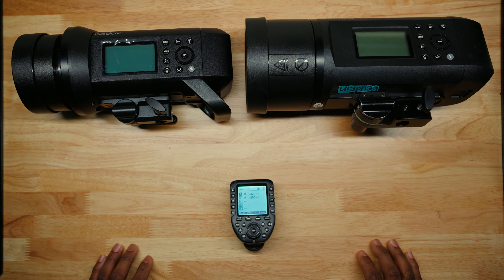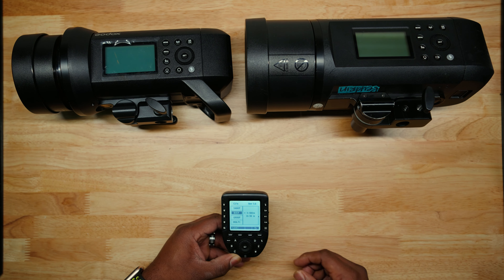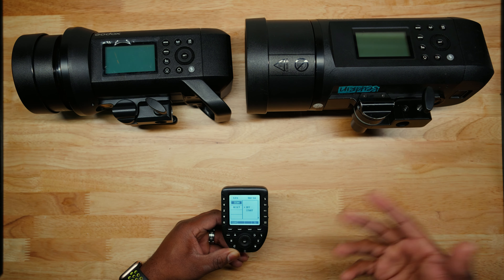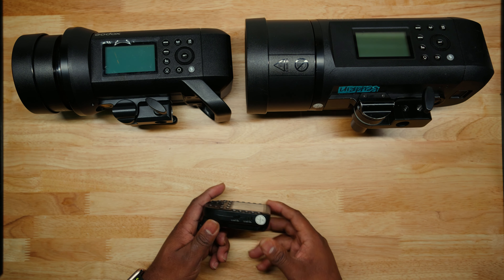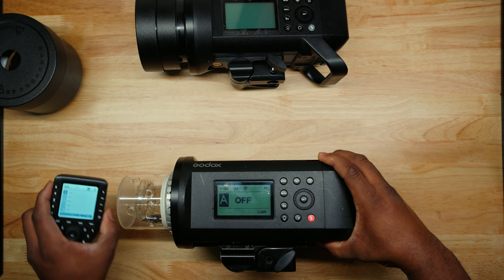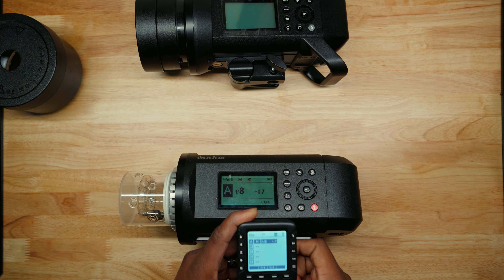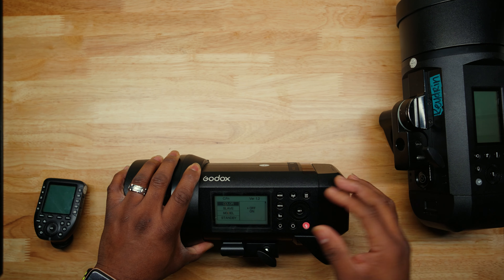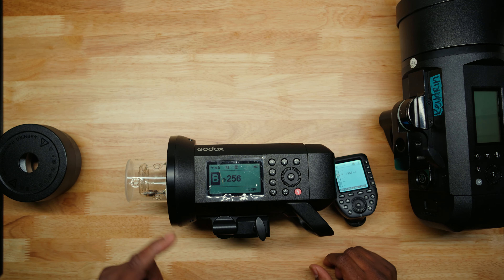HOW TO SETUP GODOX FLASH TRIGGER AND TROUBLESHOOTING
In this video I'll go over how to set up your Godox Trigger, Flash and how to troubleshoot some issues that may arise.

ALL LINKS TO ALL THE PRODUCTS I USE TO DATE IS BELOW.

LINKS BELOW FOR THE PARASAIL MODIFIERS
45" Parasail
60" Parasail
88" Parasail

VF_KEY_10
 One-time-use per customer.

ALL PRODUCTS USED IN THIS VIDEO ARE BELOW!

AUDIO:
Comica Trax Mic used
Deity D4 Duo Excellent (Vloggers Choice)

VIDEO TRANSMITTERS:
Purchase your Mars 400 or 400s or 400s Pro here:

Mars 400S

Mars 400

Mars X (Better for Photography)

(Excellent) Impact C-Stand with quick release sliding leg

GIMBALS:
Zhiyun Crane 2S
Zhiyun Crane 3S
DJI Ronin RS2